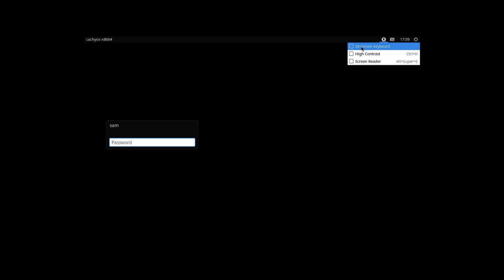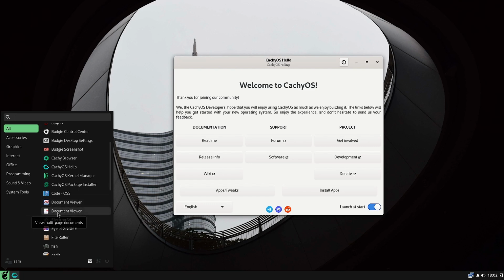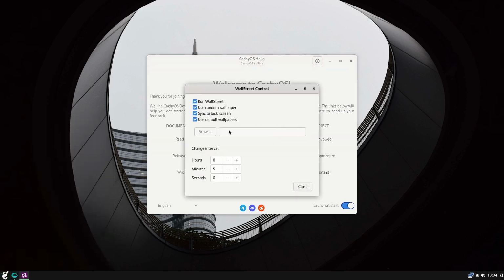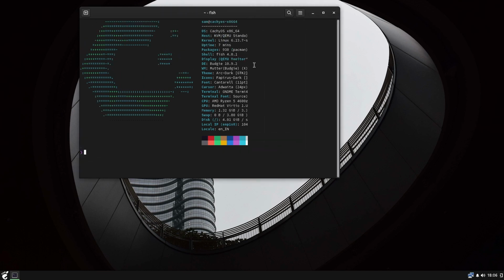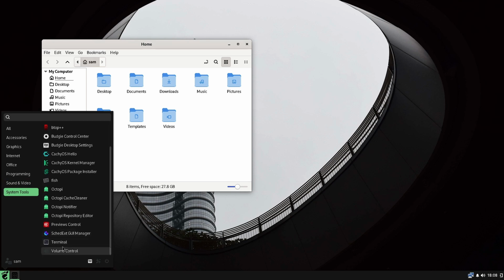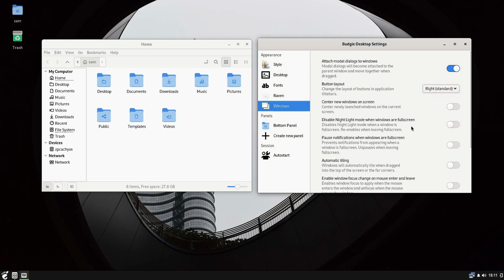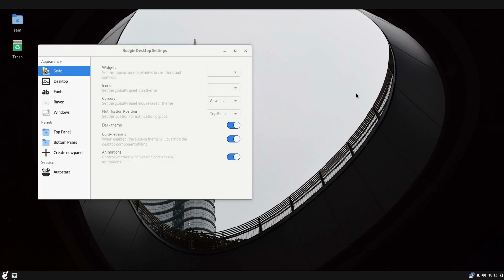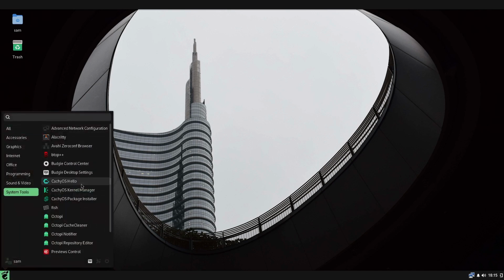Detailed Review of CachyOS Budgie Desktop with UEFI+GPT+AI SDK Refind+ZFS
1) IT infrastructure consultancy and turn key project execution for SME's.
2) Install and maintain best suitable linux distributions for your corporate computer systems.
3) IT infrastructure maintenance and operations for SME's.
4) ERP Training.
5) IT training for freshers and trainees.

1) Personal tuitions for BCA, Computer Engineering and Technology students.
2) Install best suitable linux distributions for your personal computer systems.
3) IT consultancy for your personal and home needs.
4) Design and execution of networking and security for your home.